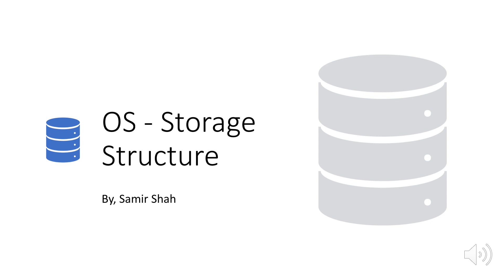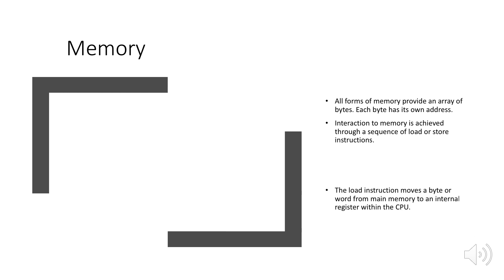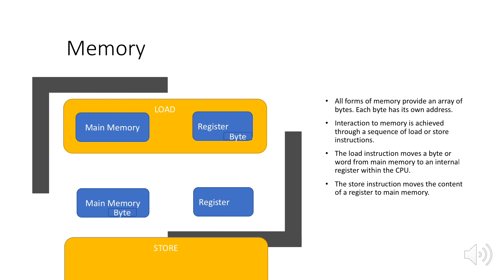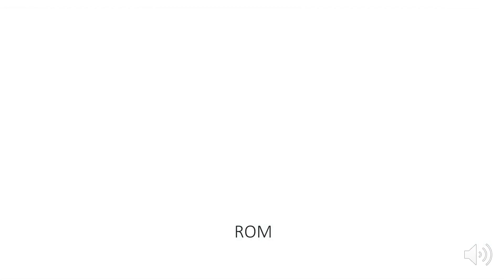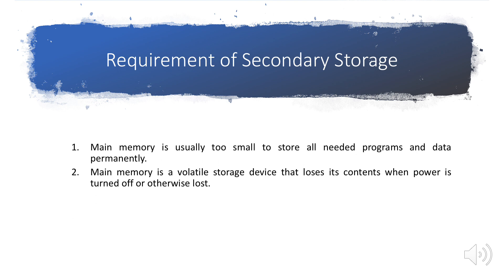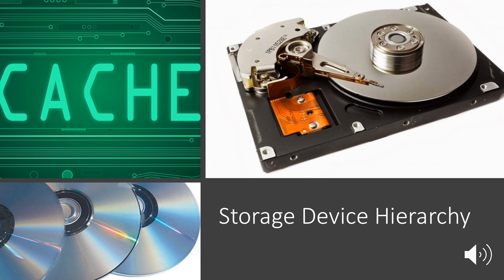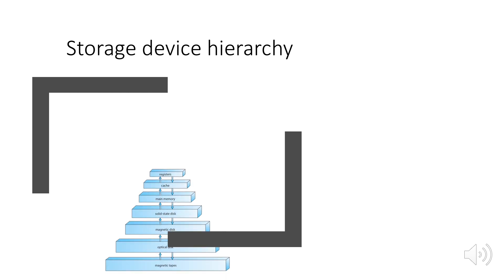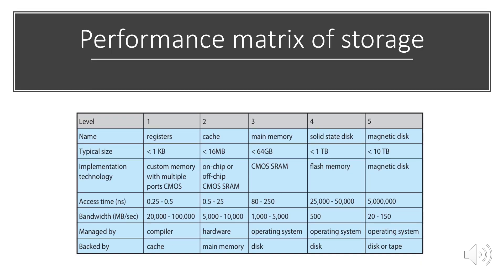OS - Storage Structure | Operating Systems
** Operating Systems Tutorials **

This video tutorial on “Operating Systems Storage Structure” covers all the basics related to storage structure on computer systems. For any suggestions and doubts please do comments.

This video is part of Operating Systems video course.
Today’s topic is Storage Structure. Let’s get started.

What is memory ?
Forms of different memory.
Requirement of secondary storage.
Storage Hierarchy.
Performance matrix of storage.

All forms of memory provide an array of bytes. Each byte has its own address.
Interaction to memory is achieved through a sequence of load or store instructions.
The load instruction moves a byte or word from main memory to an internal register within the CPU.
The store instruction moves the content of a register to main memory.
The CPU can load instructions only from memory, so any programs to run must be stored there.

There are several forms of memory.

RAM (Random Access Memory)
ROM (Read Only Memory)
EEPROM (Electrically Erasable Programmable Read Only Memory)

General purpose computers run most of their programs from rewritable memory, called main memory or RAM (Random Access Memory).

ROM cannot be changed, only static programs (bootstrap program) are stored there.

Unlike ROM, EEPROM can be changed but cannot be changed frequently and so contains mostly static programs.
For example, smartphones have EEPROM to store their factory-installed programs.

For faster execution of any programs we need to store those programs and data in main memory permanently.
This arrangement usually is not possible for the following two reasons:

Main memory is usually too small to store all needed programs and data permanently.
Main memory is a volatile storage device that loses its contents when power is turned off or otherwise lost.

Thus, most computer systems provide secondary storage as an extension of main memory.

The most common secondary-storage device is a magnetic disk, which provides storage for both programs and data.

The storage structure consisting of registers, main memory, and magnetic disks — is only one of many possible storage systems.
Others include cache memory, CD-ROM, magnetic tapes, and so on.
Each storage system provides the basic functions of storing data and holding that data until it is retrieved at a later time.
The main differences among the various storage systems lie in speed, cost, size, and volatility.

The wide variety of storage systems can be organised in a hierarchy according to speed and cost.
The higher levels are expensive, but they are fast.
As we move down the hierarchy, the cost per bit generally decreases, whereas the access time generally increases.

Volatile storage loses its contents when the power to the device is removed.
In the absence of expensive battery and generator backup systems, data must be written to non volatile storage for safekeeping.

Following are the topics included in this video:

time topic
time What is memory ?
time Forms of different memory.
time Requirement of secondary storage.
time Storage Hierarchy.
time Performance matrix of storage.

Operating systems are an essential part of any computer system. Similarly, a course on operating systems is an essential part of any computer science education. This field is undergoing rapid change, as computers are now prevalent in virtually every arena of day-to-day life — from embedded devices in automobiles through the most sophisticated planning tools for governments and multinational firms. Yet the fundamental concepts remain fairly clear, and it is on these that we base this video course. This is an introductory course in operating systems at the junior or senior undergraduate level or at the first-year graduate level. It provides a clear description of the concepts that underlie operating systems. As prerequisites, we assume that the reader is familiar with basic data structures, computer organisation, and a high-level language, such as C or Java.